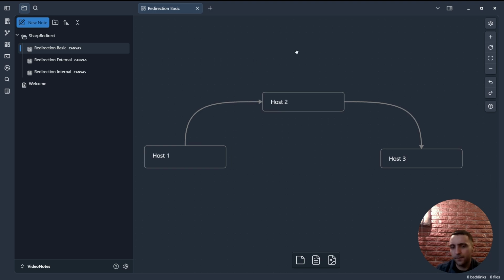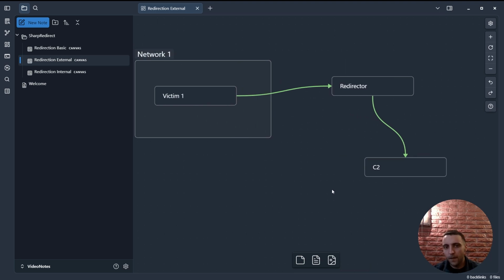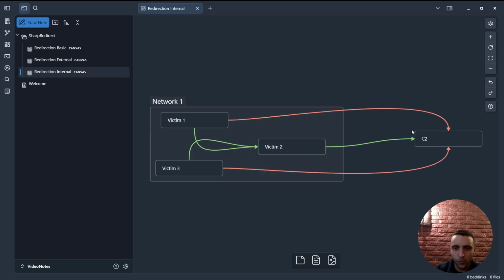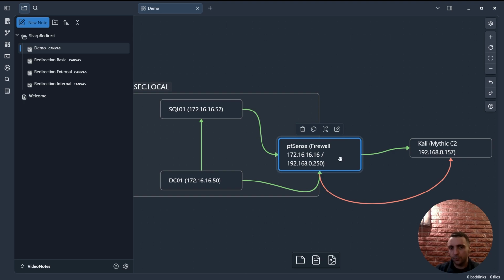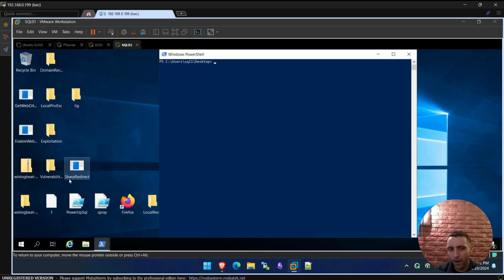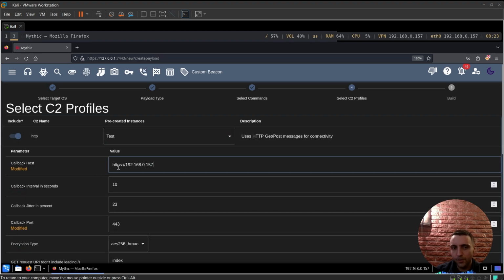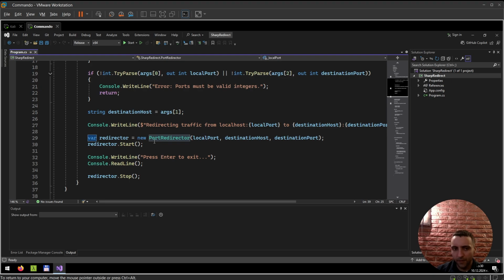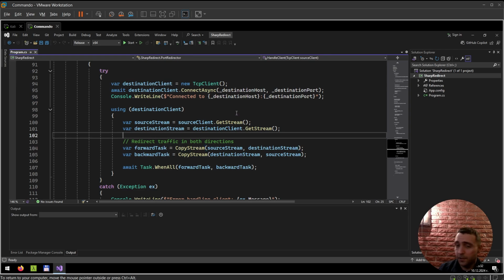Learn How To Create Your HACKING Infrastructure Using Redirectors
Unlock the secrets of creating a powerful hacking infrastructure with redirectors! This comprehensive tutorial is perfect for ethical hackers and cybersecurity enthusiasts looking to level up their skills. In this guide, you’ll learn step-by-step how to design and set up a secure, efficient redirector system to anonymize and protect your penetration testing activities.

Whether you're a beginner in ethical hacking or an experienced pro, this video has something for everyone. We’ll cover:

What redirectors are and why they’re essential in cybersecurity.
A detailed guide to setting up redirectors for hacking infrastructure.
Pro tips to enhance your ethical hacking workflows.

TIMESTAMPS
00:00 - Intro
00:28 - Basic Redirection
01:28 - External Redirection
03:54 - Internal Redirection
05:44 - Redirector Topology
07:55 - Redirector Demo
11:33 - SharpRedirect Source Code Review
14:05 - Outro